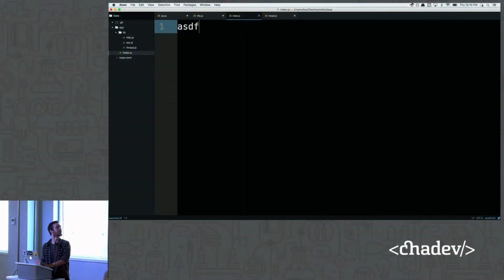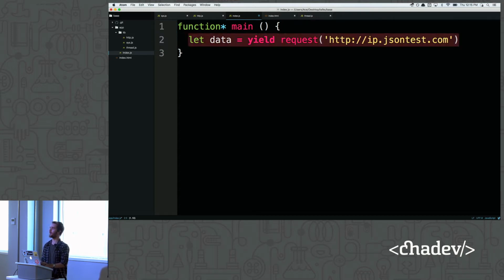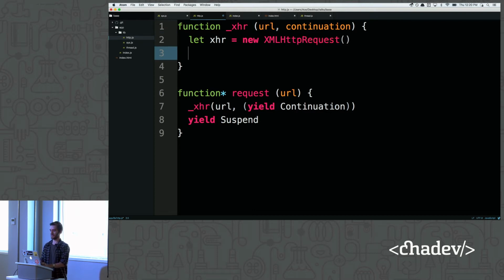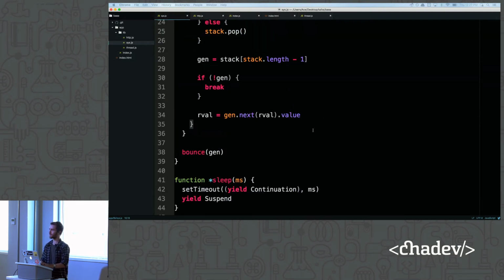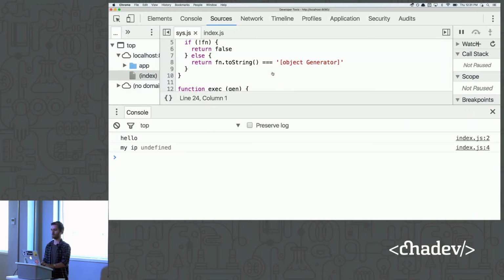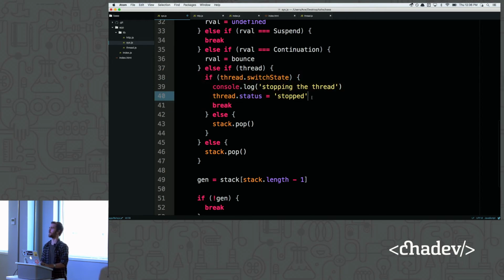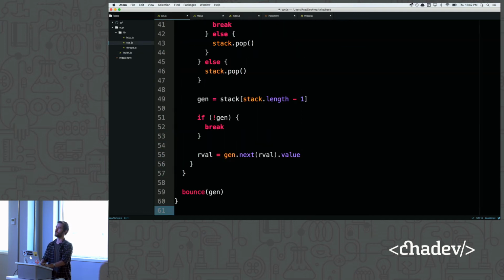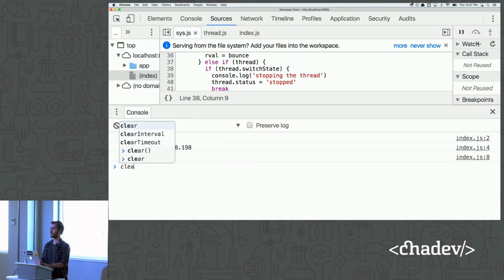Writing Sync Async Javascript with Generators and Continuation Passing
Caleb Albritton will go over the basics of generators, building a call stack and program scheduler using trampolining techniques, ending with implementing threading in the browser.

Caleb is a software engineer @Incrowdnow with a knack for ML, AI, and Security Research. He wouldn't be too disappointed by accidentally creating Skynet.